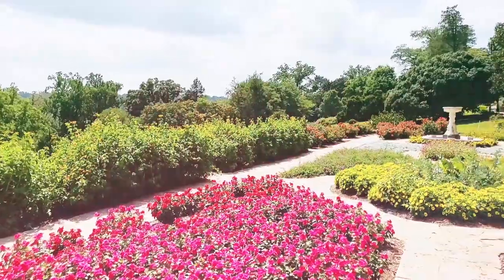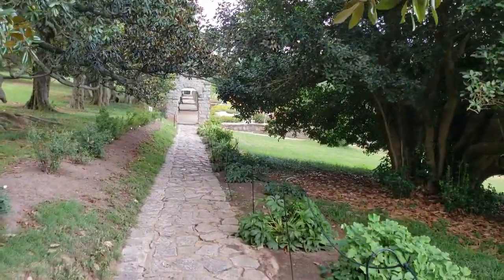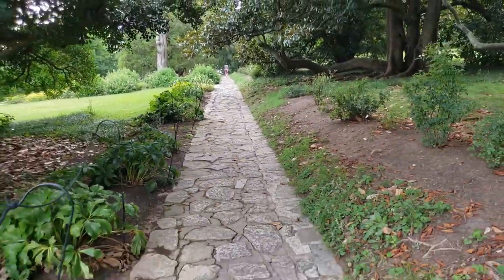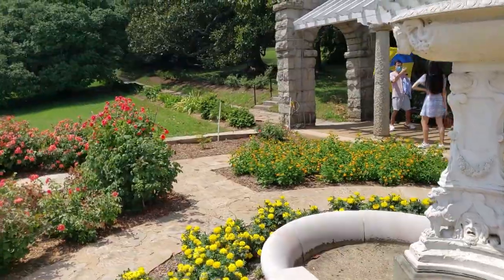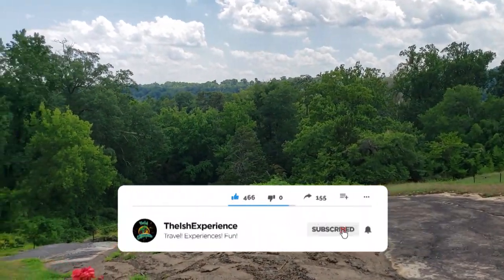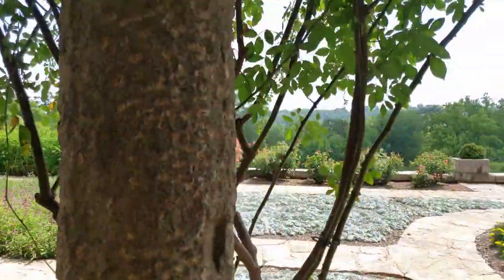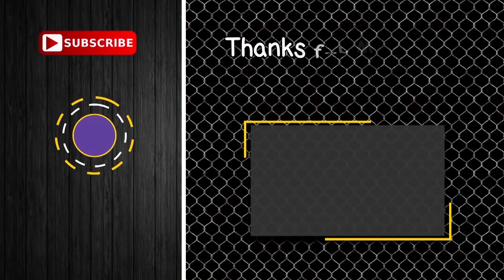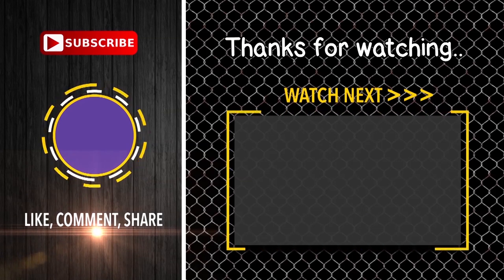Best Photo Spot in Richmond, VA - Maymont Park Italian Garden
The Maymont Italian 🌸🌼 Garden in Richmon, Virginia is beautiful! 😍😍 If you’re looking for scenic wedding photos or just amazing pictures to post on your social media feed it doesn’t get much better than this!

📍 Maymont Park Website (Hours, Directions, and how to support)

⌚TIMESTAMPS ⌚
00:00 - INTRO
00:32 - How 💲 much does Maymont Park Admission cost?
01:35 - Celebrating over 100 years
02:00 - Via Florum Meaning
02:33 - Views around🌷🌸🌹🌼💐🌻 the garden 📷